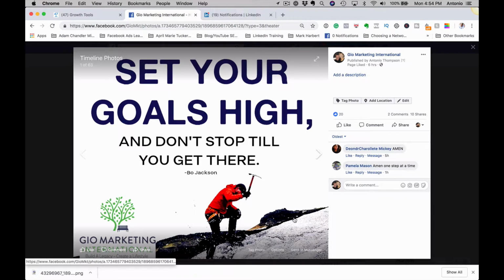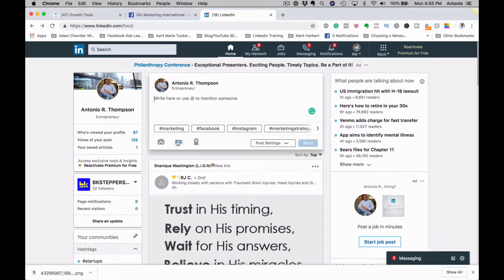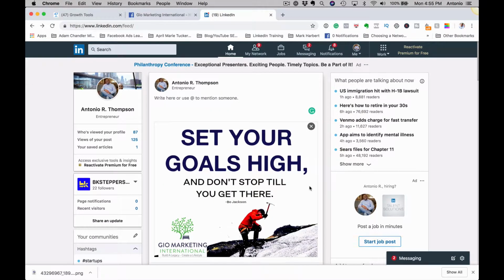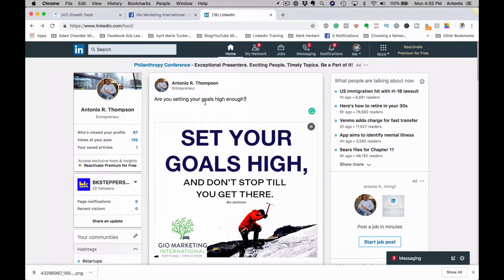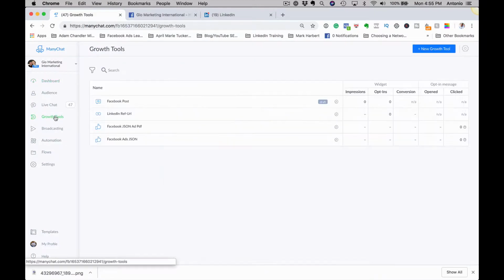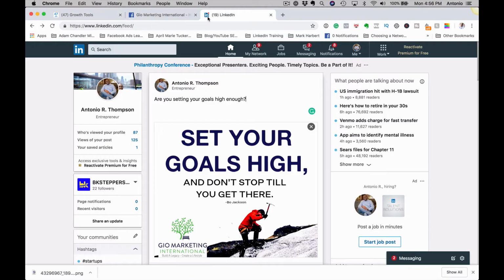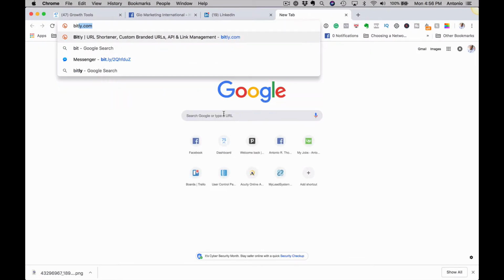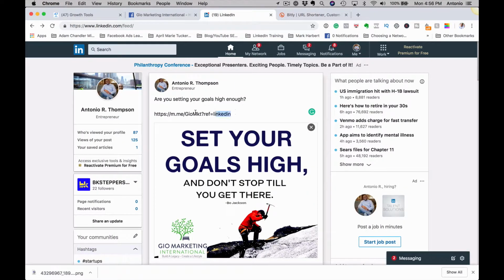A Simple Way To Use ManyChat For LinkedIn